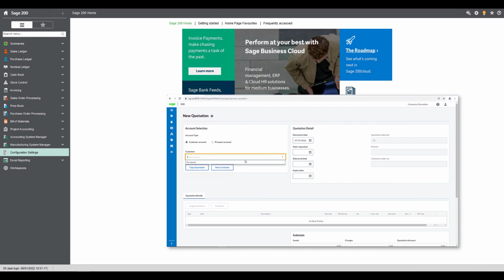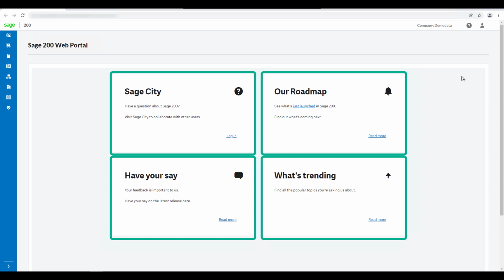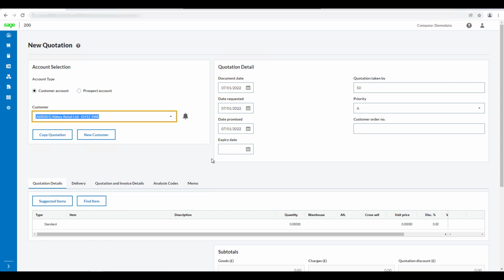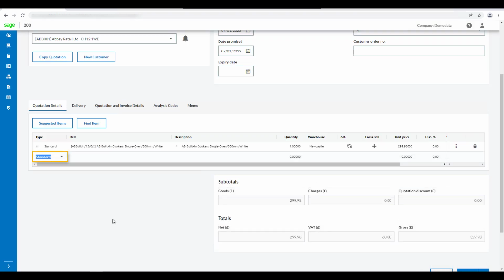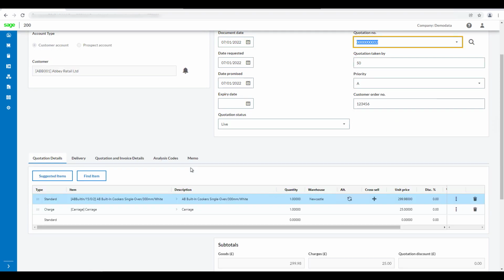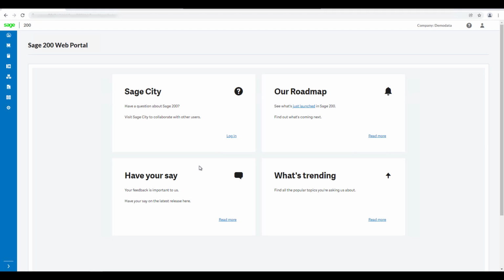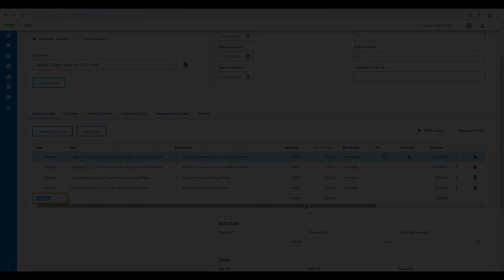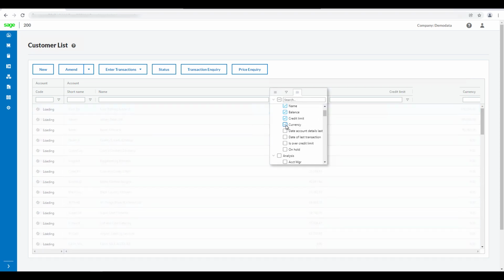Sage 200 Professional 2022 R1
We are delighted to announce the latest upcoming release for Sage 200 Professional.  We've added more new features which further decrease desktop dependency. Take a look!